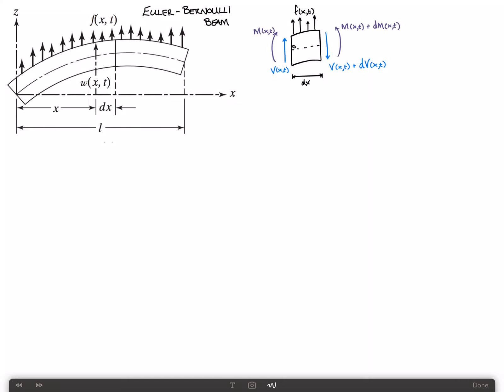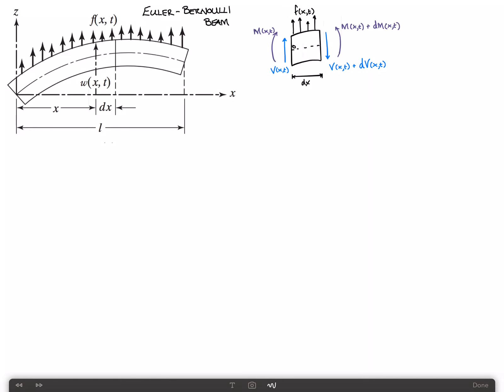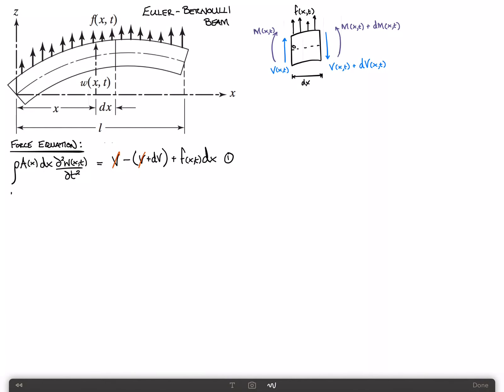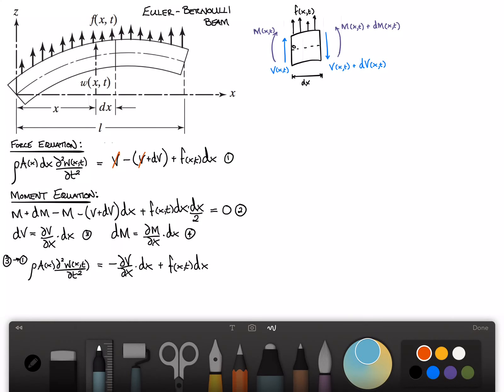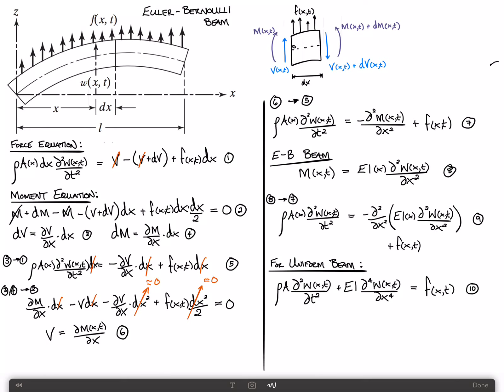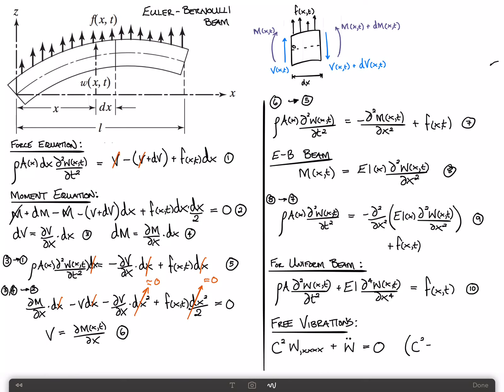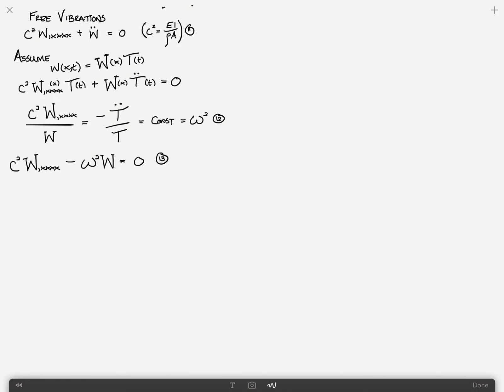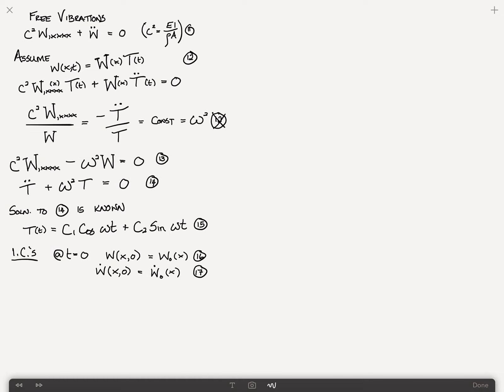Transverse Vibration Analysis of an Euler-Bernoulli Beam (Continuous System)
Deriving the equation of motion and for an Euler-Bernoulli beam and solving for the response.